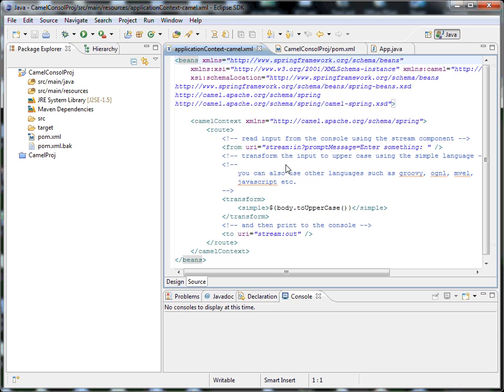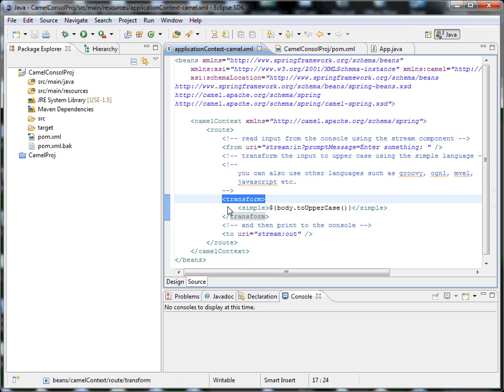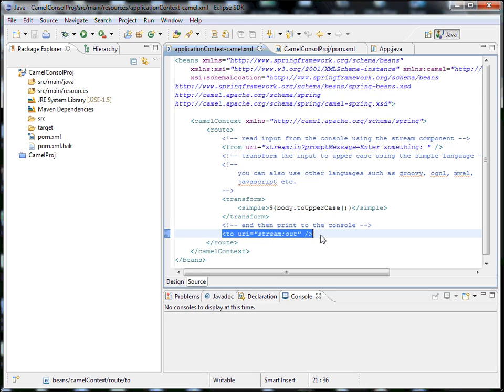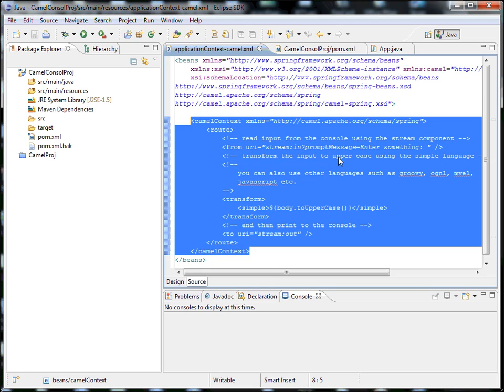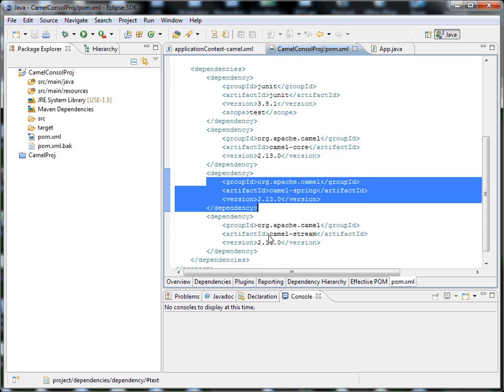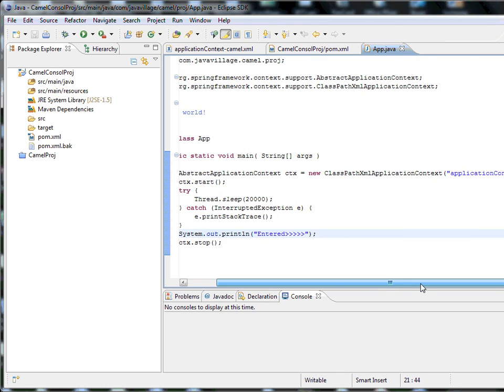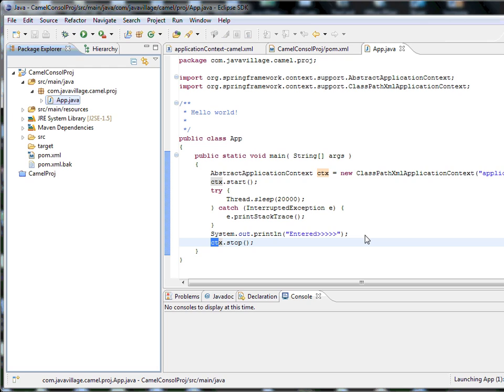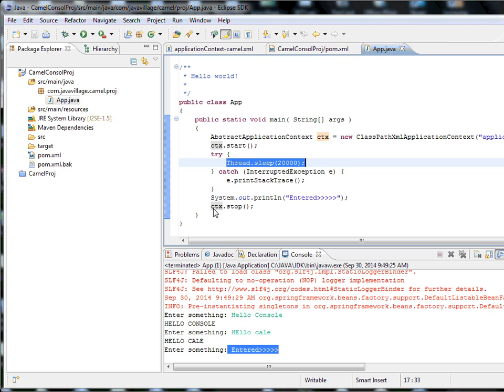Apache Camel Console Example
This is a beginner's example that demonstrates how to get started with Apache Camel with console example.